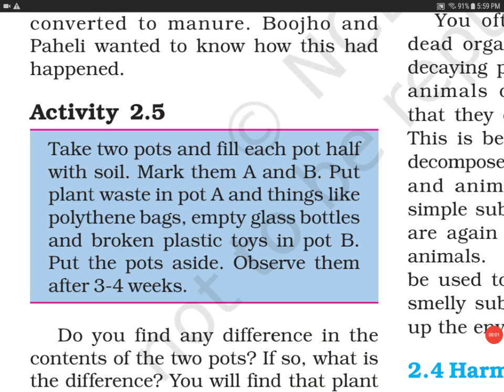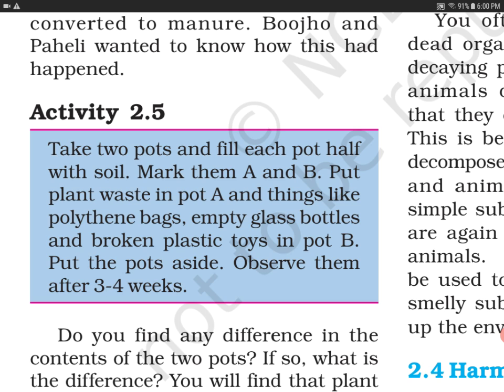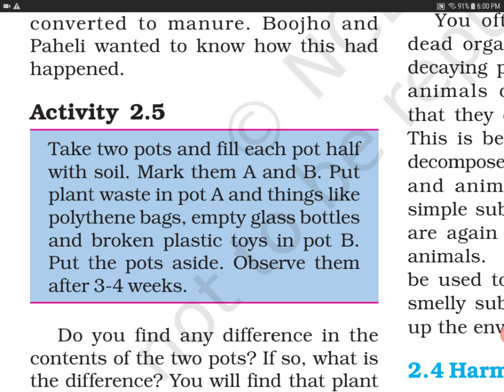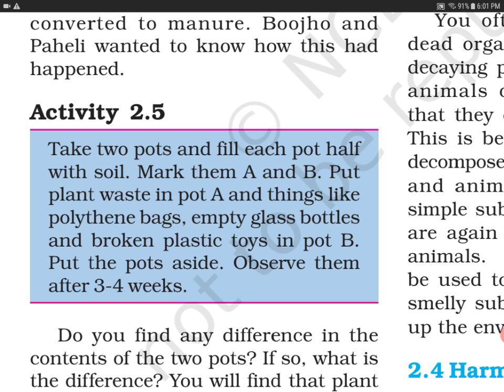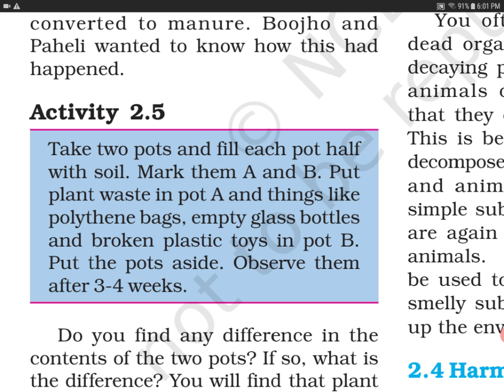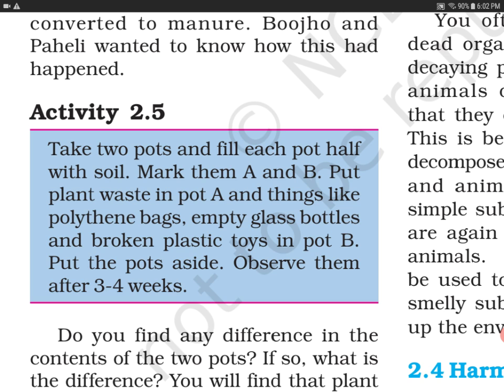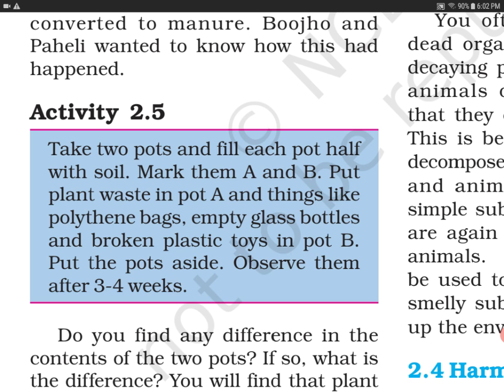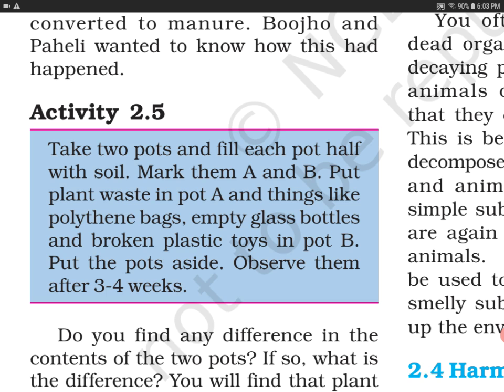Activity 2.5 Science Class 8th NCERT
This video contains chapter Microorganisms Friend and Foe given in NCERT Science books of class 8th